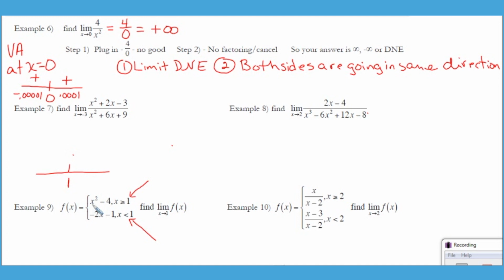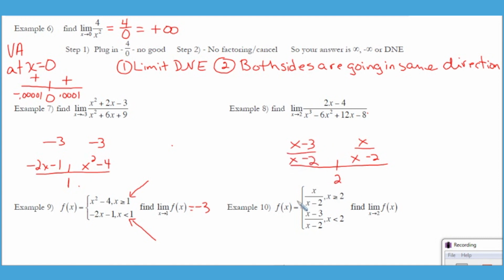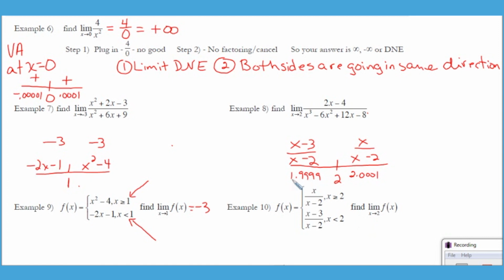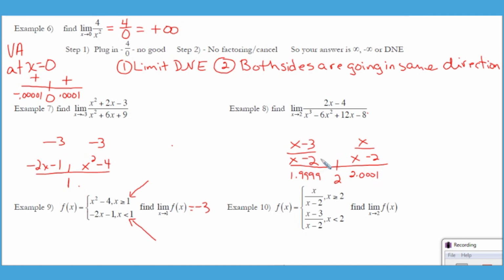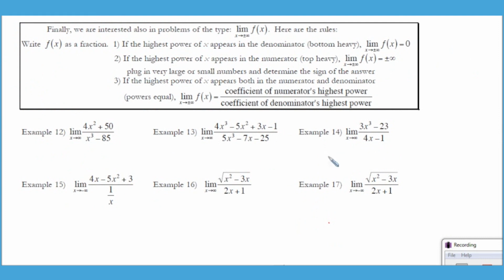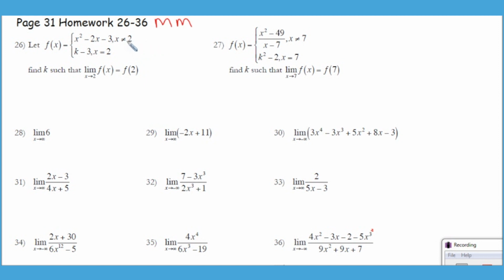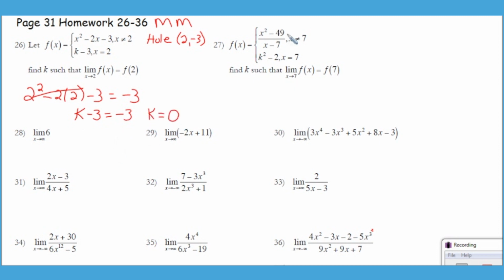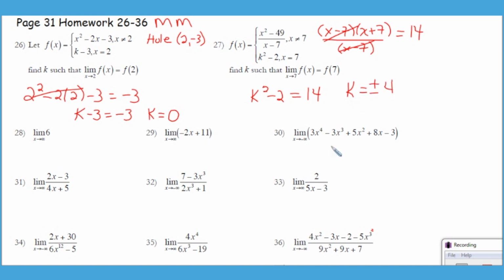4 VIDEO Piecewise Function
How to find the algebraic limits of piecewise functions